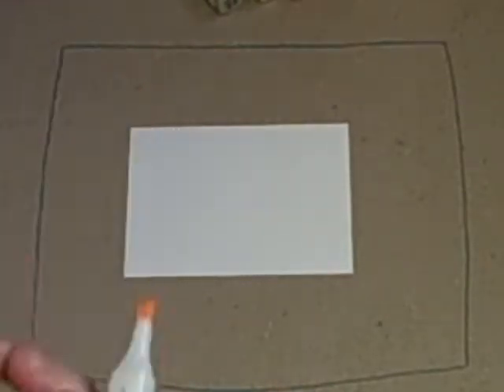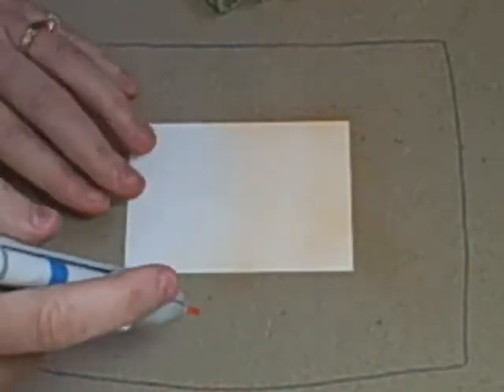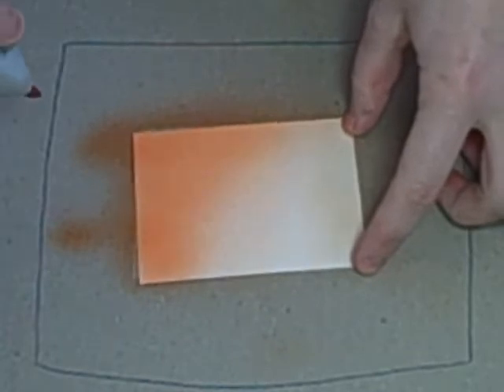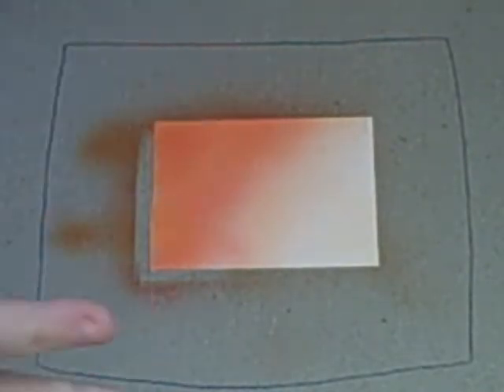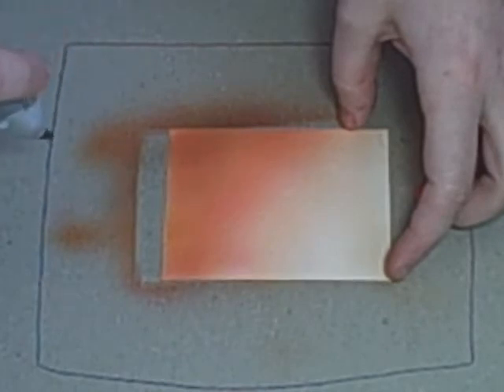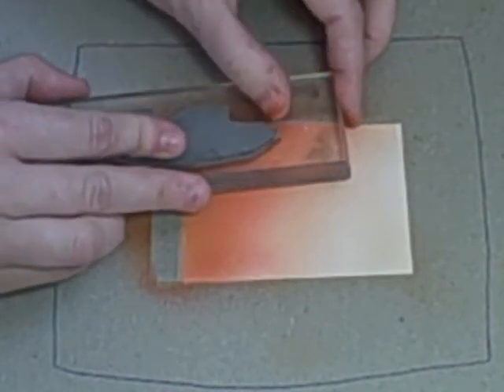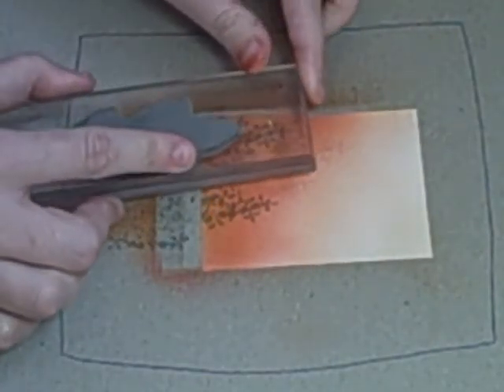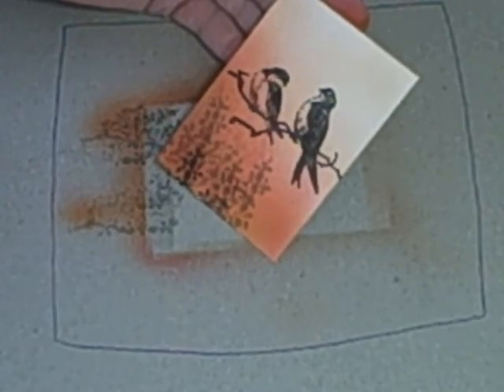Sunset Tree Swallows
Creating an airbrushed background for silhouette stamping. This video shows the airbrushing as well as some basic stamping techniques.